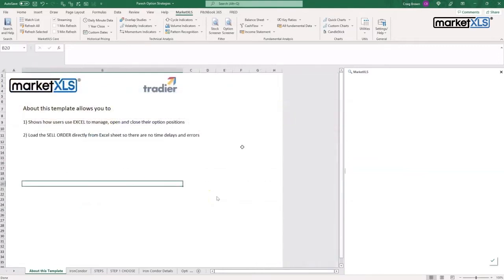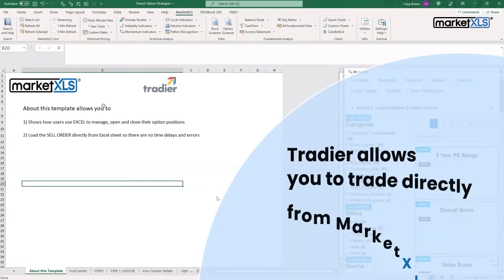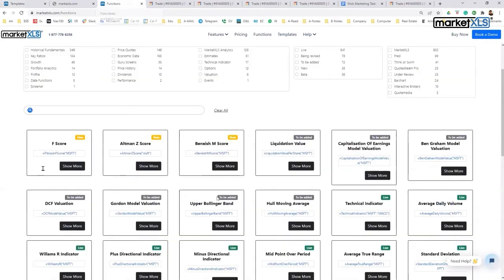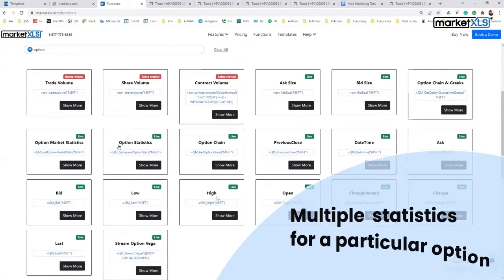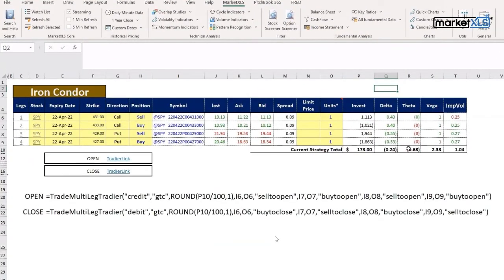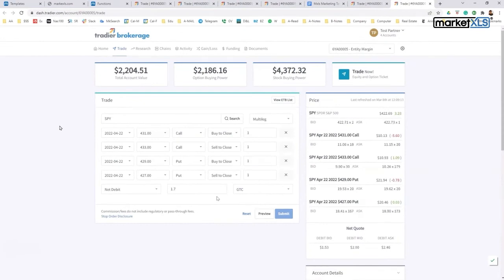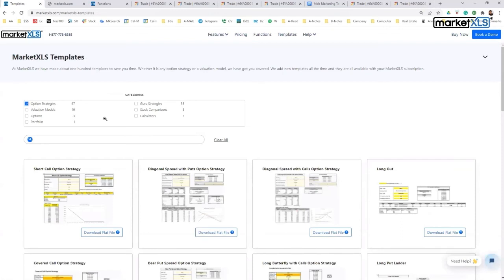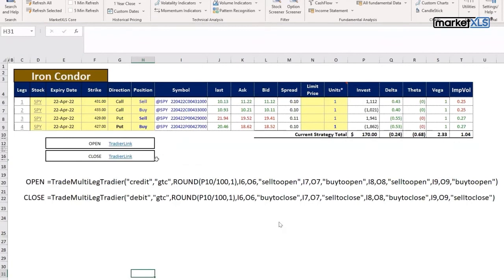Trading Option Strategies with MarketXLS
In this video, we share how you can trade, manage and control your option positions in Excel using MarketXLS.

We walk you through the different components of MarketXLS and the spreadsheet, the goal is to give you insights into the different options strategies.

00:00 - 00:26 - Intro
00:26 - 00:50 - What does MarketXLS offer?
00:50 - 01:30 - Manage and Track Iron Condor Position in Excel
01:30 - 02:04 - Prebuilt MarketXLS Options Templates
02:04 - 02:45 - Close Position using Tradier Brokerage
02:45 - 03:38 - Prebuilt MarketXLS Options Templates